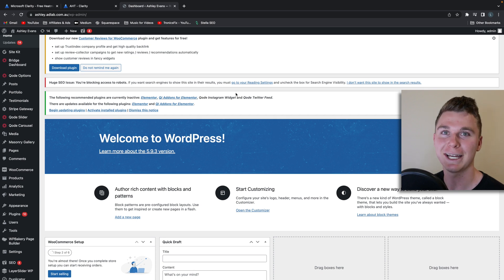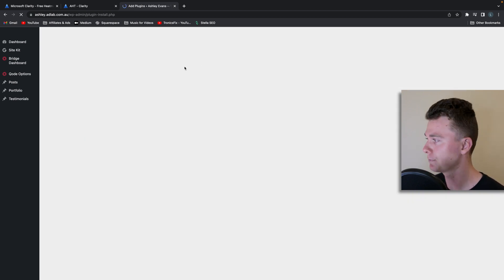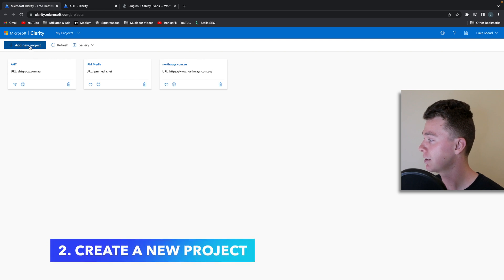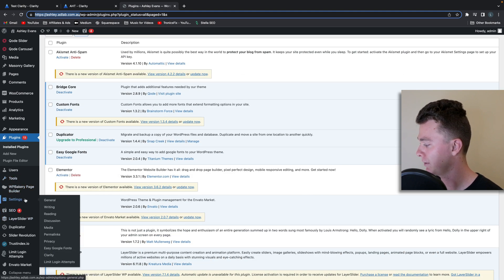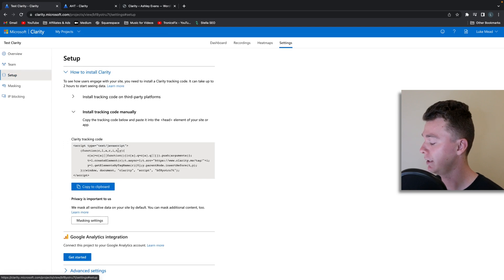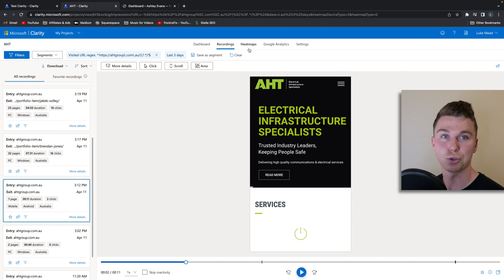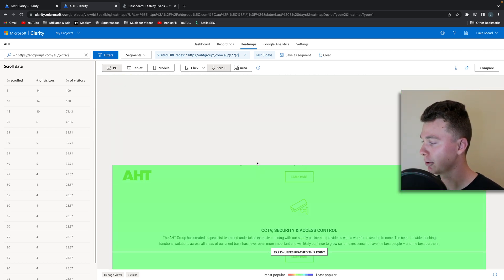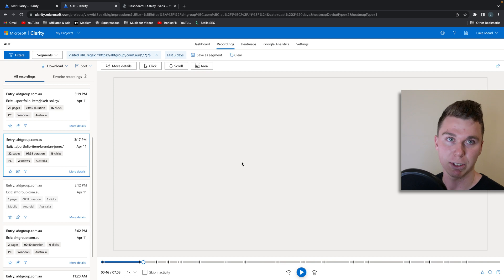Quickly Install Microsoft Clarity on your Wordpress Website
Hello guys, in this tutorial I show you how to install Microsoft Clarity on your Wordpress website.

I only recently discovered Microsoft Clarity, but it is one of the best free marketing tools I have discovered.

Thanks,
Luke Mead 😊

Clarity is a free analytical software tool, it plugs into your website to track how people visually interact with your website.

Good news, this is one of the easiest installations out there! I think it took me about 3 minutes to install Clarity on my Wordpress website & it should take you about the same.

00:00 Install Microsoft Clarity on Wordpress
00:21 Download the Clarity Plugin
01:00 Create a new Clarity Project
01:39 Copy the Project ID into Wordpress

Cheers,

P.S.